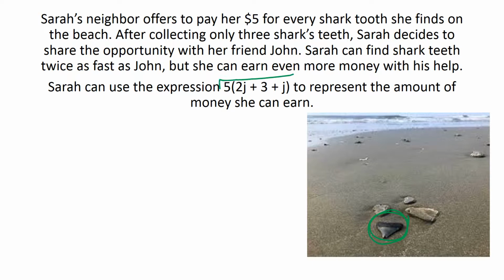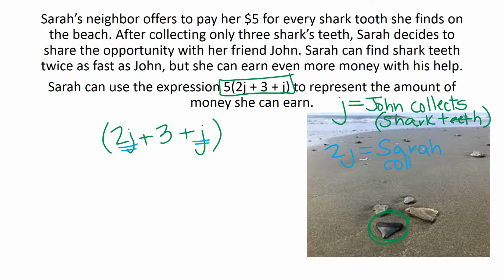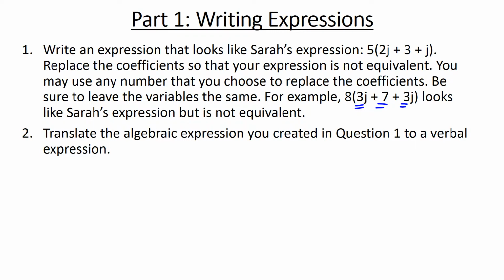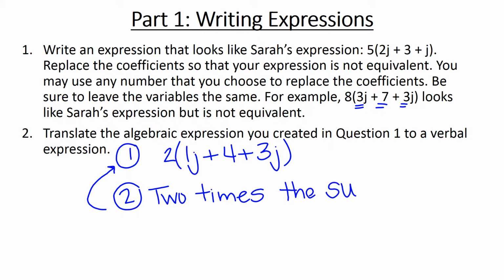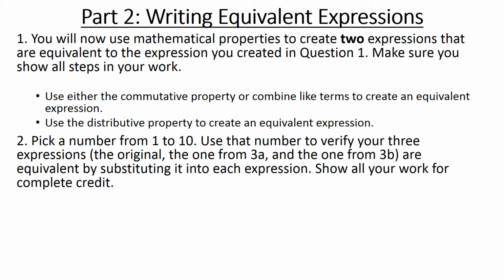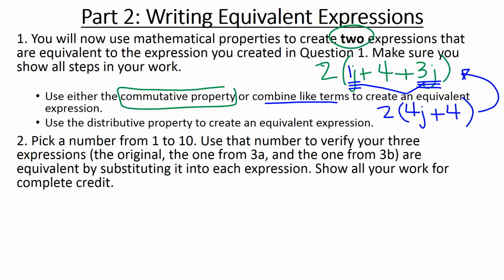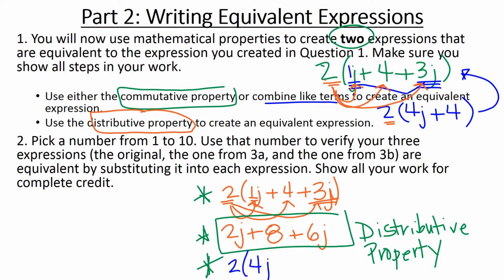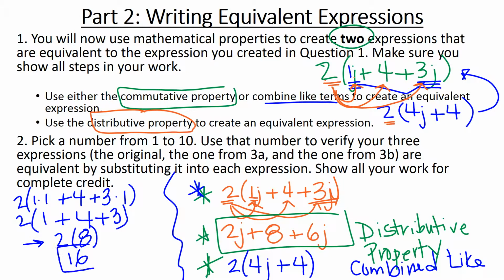6th Grade, 6.07 Expressions Assignment Instructions